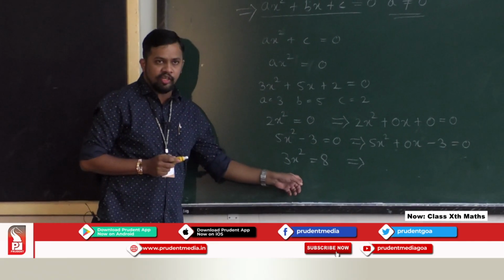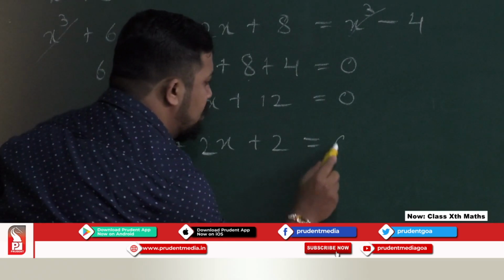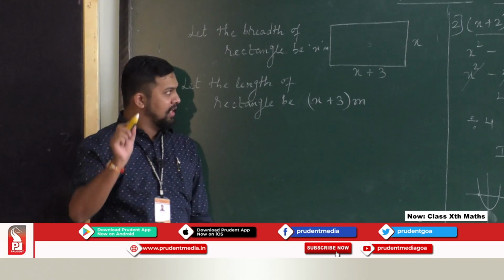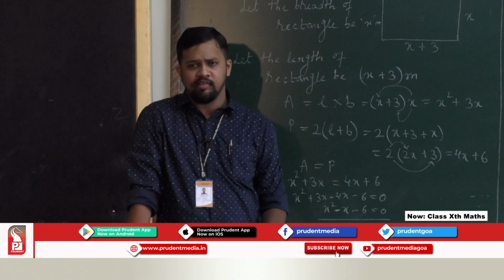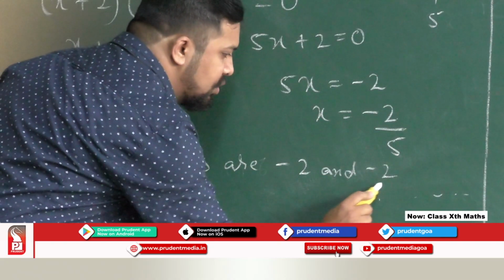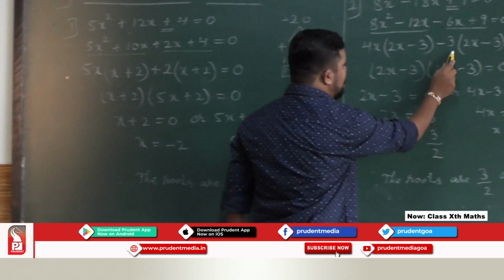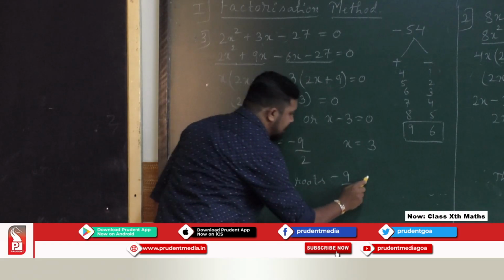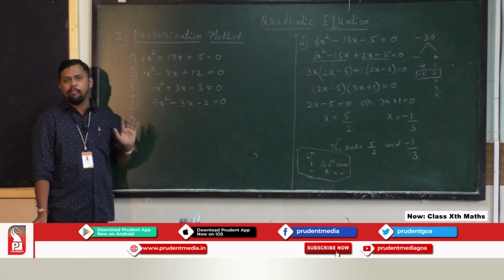Prudent Media | 10th Mathematics | Quadratic Equations | Part 1 | 07 September 20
Subject: Mathematics
Name of the Teacher: Pritesh Lotlikar
School :- Shree Damodar Vidyalaya English High School
Chapter details: Quadratic Equations